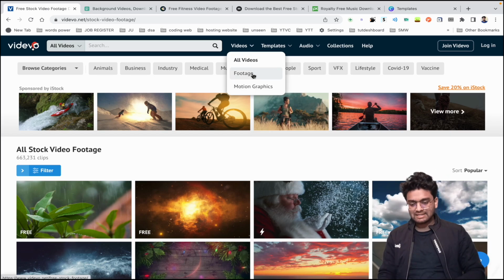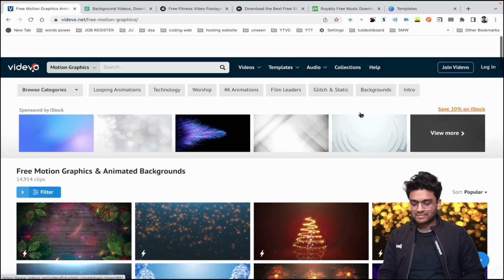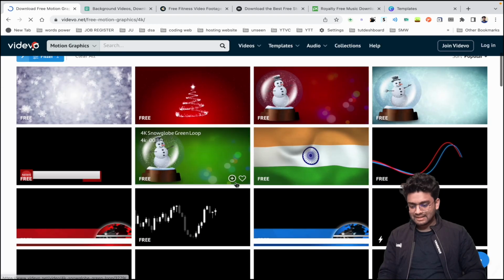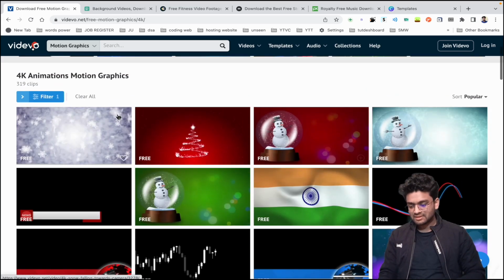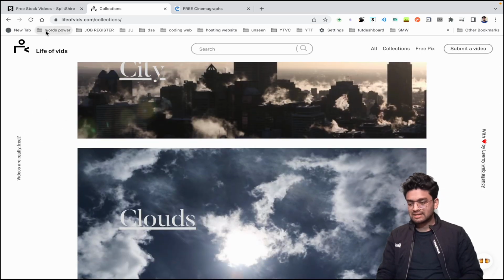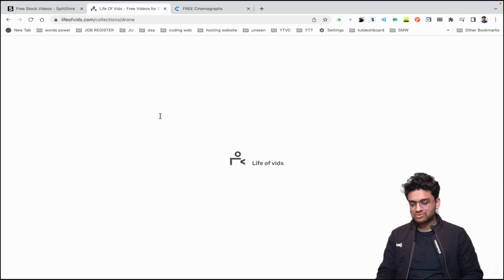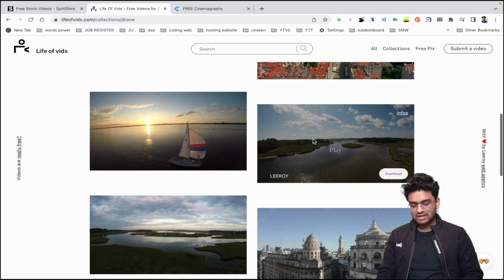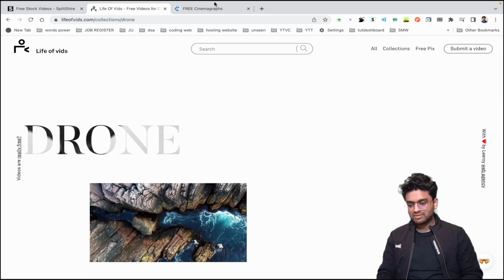Best Free Video Clips for Beginner Creators: Where to Find Them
free video clips for beginner creator